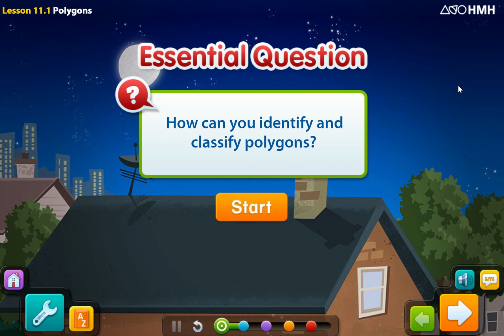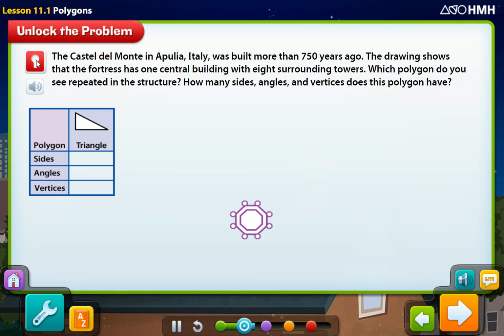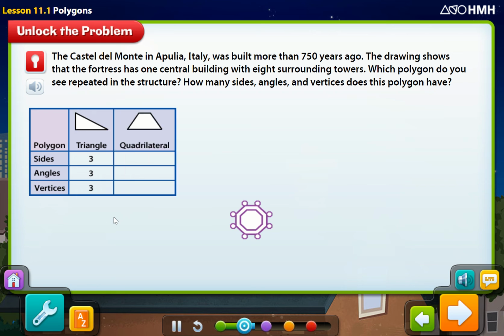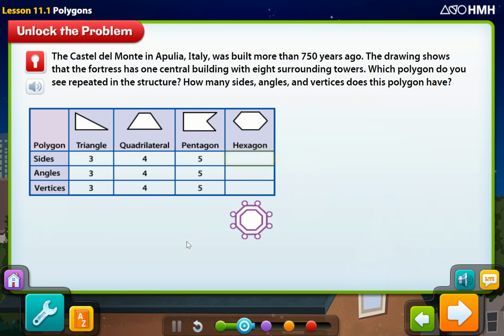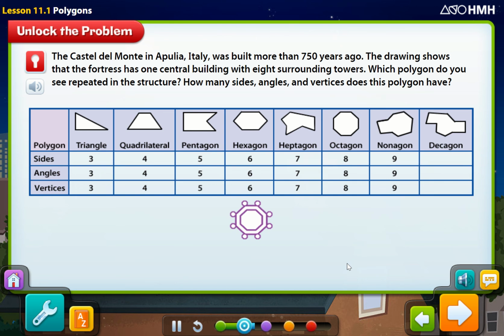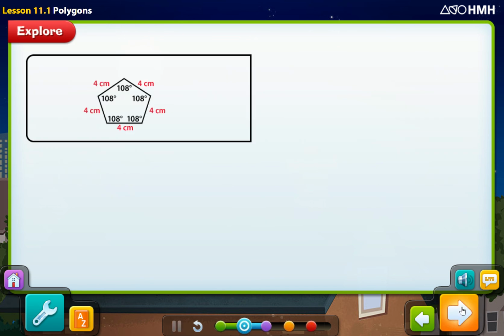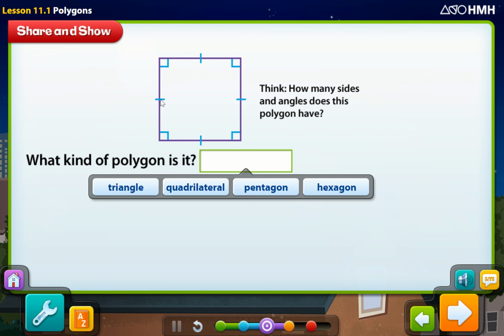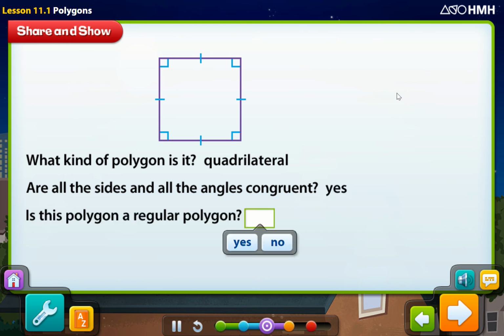11.1 Polygons - Unlock the Problem